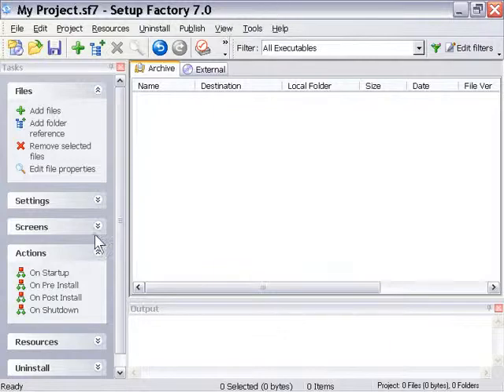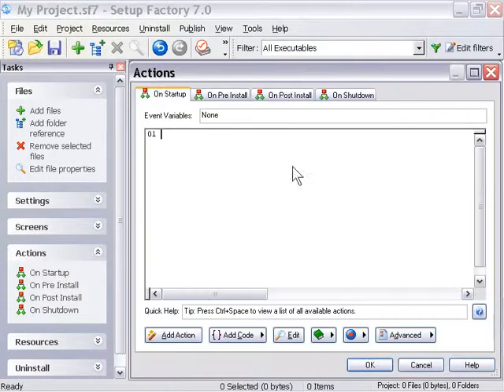Setup Factory 7 Training Chapter 5 Lesson 4